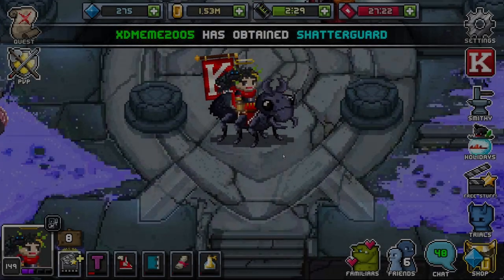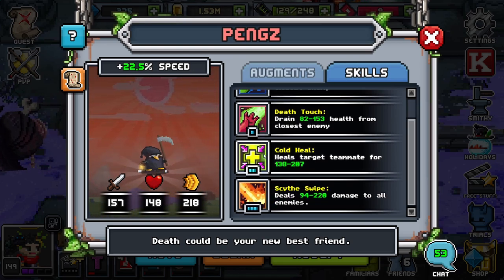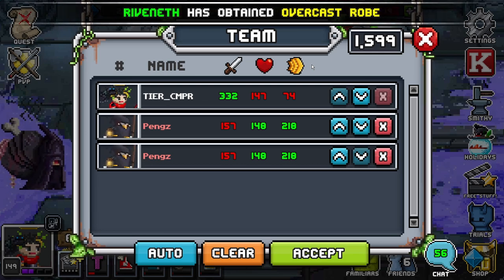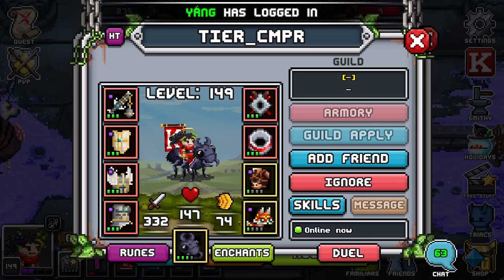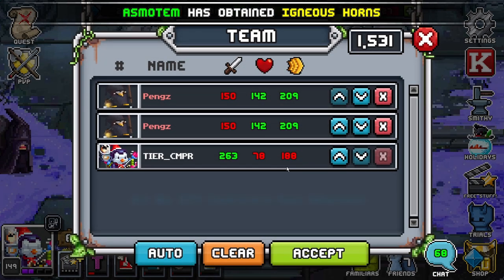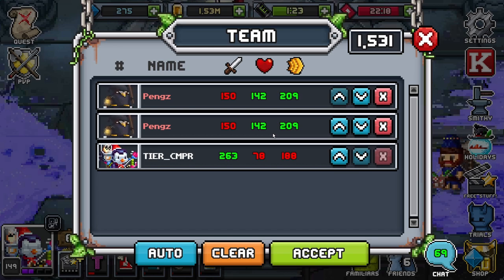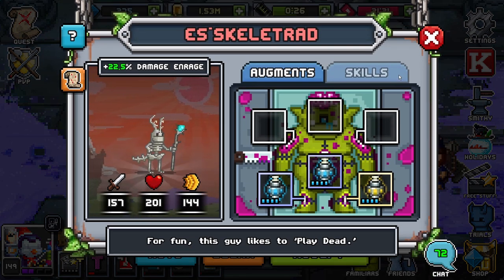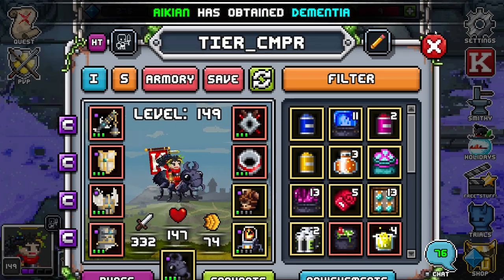Tier 2 3v3 PvP Guide | Bit Heroes (OUTDATED)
Hey guys! WRLD_EATR here! This video covers the basics for Tier 2 PvP  3 man! Other videos covering both 4v4 and 5v5 will also be coming out soon! Current Tier PvP guides will also be released with a more in depth builds and team synergy.